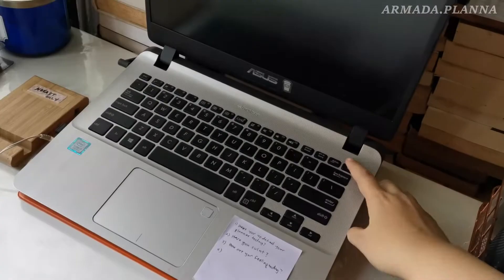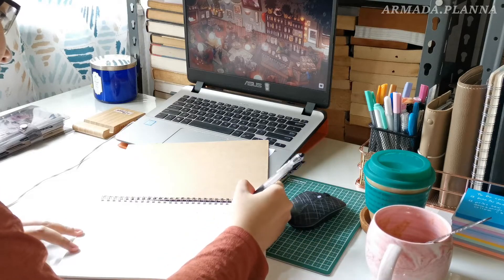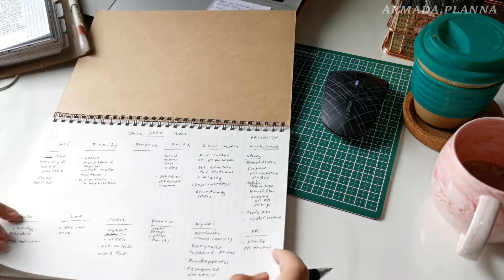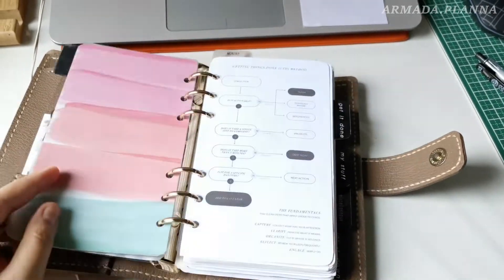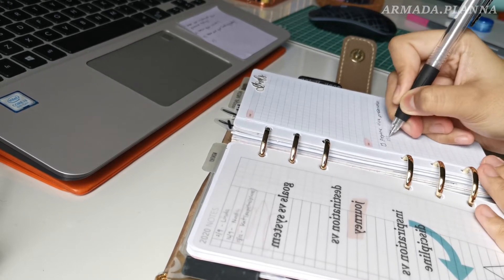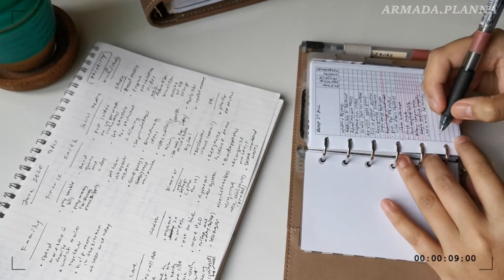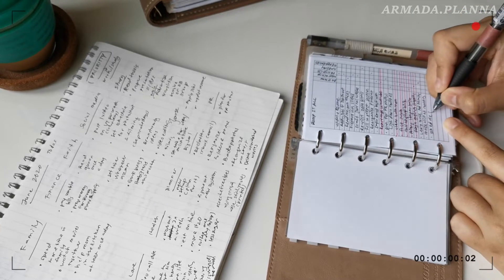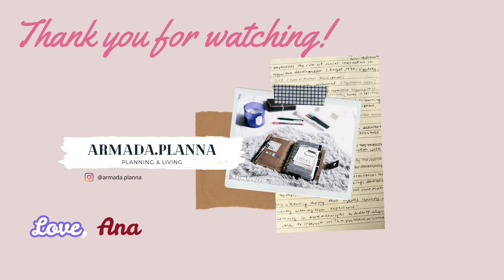Plan With Me: Monthly Planning Routine Pt. 1 | ARMADA.PLANNA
Hello everyone! It's Ana here. In this video, I'll be showing how I do my monthly planning routine. This video is the first part of the Plan with Me for Monthly Planning Routine.
The second part will come up soon and if you are interested in my habit tracking system, do look forward to that video.